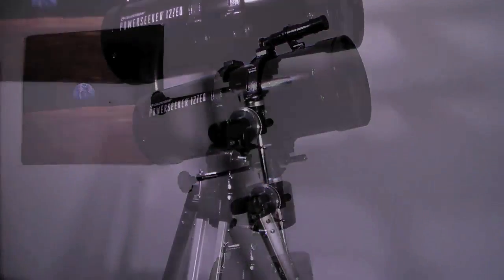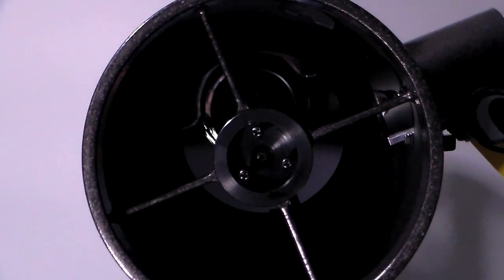The Celestron PowerSeeker 127EQ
Newtonian telescope Newton Teleskop Telescopio newtoniano Telescópio newtoniano 뉴턴식 망원경 Télescope de Newton Teleskop Newtona مقراب نيوتن Yansıtmalı teleskop Рефлектор телескоп Telescopio riflettore טלסקופ מחזיר אור Рефлектор телескоп Schmidt Cassegrain telescope Das Schmidt-Cassegrain-Teleskop ist ein Spiegelteleskop

Optical Design Newtonian Reflector
Aperture (mm) 127 mm (5 in)
Focal Length 1000 mm (39 in)
Focal Ratio 7.87
Focal Length of Eyepiece 1 (mm) 20 mm (0.79 in)
Magnification of Eyepiece 1 50 x
Focal Length of Eyepiece 2 (mm) 4 mm (0.16 in)
Magnification of Eyepiece 2 250 x
Barlow Lens 3 x
Finderscope 5x24
Mount Type German Equatorial
Accessory Tray No-Tool Tray with Eyepiece holder
Tripod Aluminum
Highest Useful Magnification 300 x
Lowest Useful Magnification 18 x
Limiting Stellar Magnitude 13
Resolution (Rayleigh) 1.1 arc seconds
Resolution (Dawes) 0.91 arc seconds
Light Gathering Power (Compared to human eye) 329 x
Apparent Field of View 0.8 °
Linear Field of View (@1000 yds) 43 ft (13 m)
Secondary Mirror Obstruction 1.6 in (41 mm)
Secondary Mirror Obstruction by Diameter 32%
Secondary Mirror Obstruction by Area 10%
Optical Coatings Aluminum
Optical Tube Length 20 in (508 mm)
Warranty 2-year Telescope Warranty